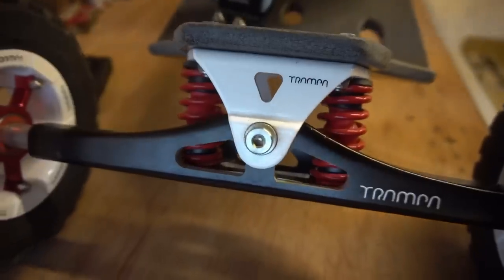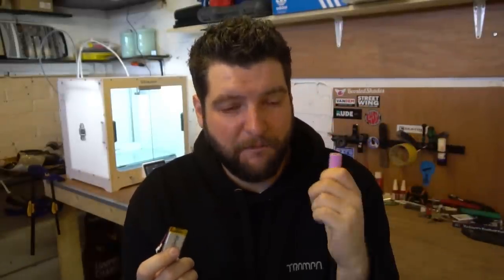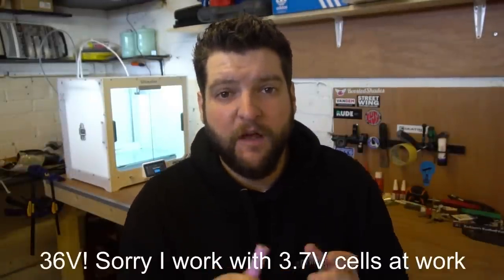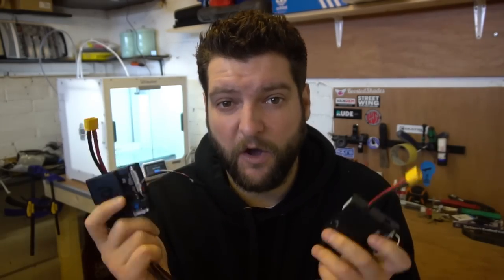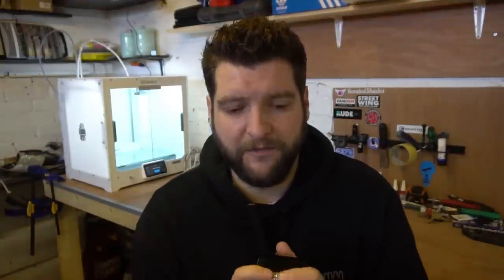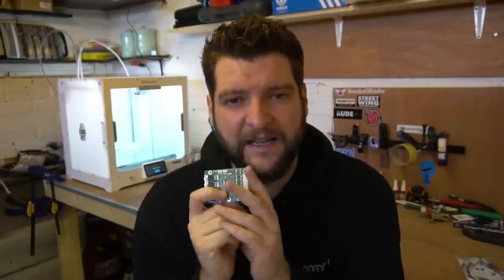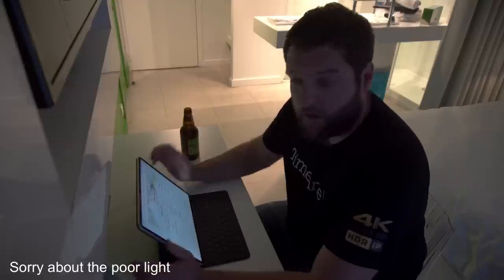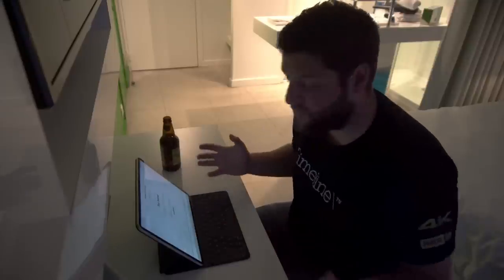How To Build An Electric Mountain Board - Planning Your Build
How to Plan your electric skateboard build! The Most essential phase of any build, plan it right and it costs you less and ensures all your components work together to achieve the specs you want.